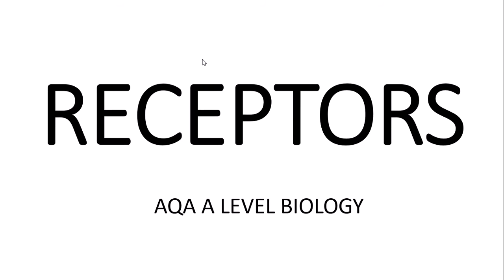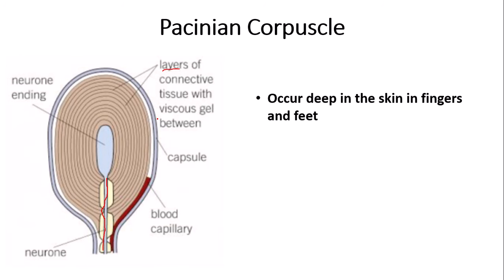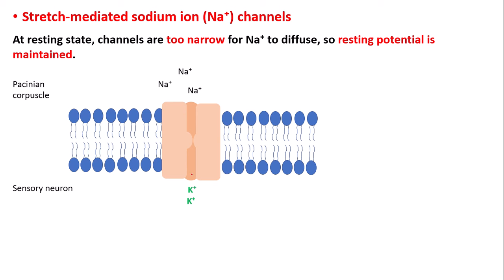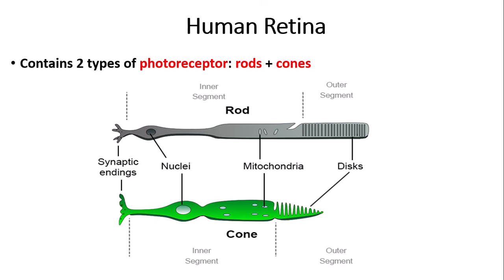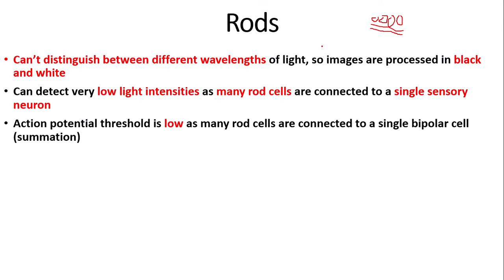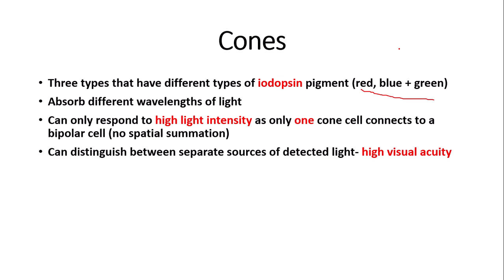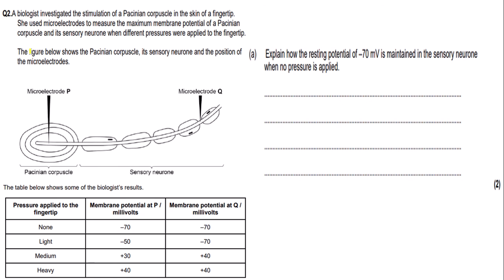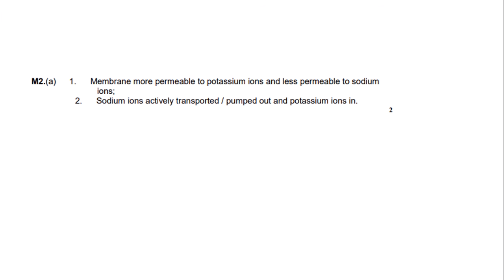RECEPTORS - AQA A LEVEL BIOLOGY + EXAM QUESTIONS RUN THROUGH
In this video, I explain ALL of the content required for the "Receptors" section for AQA A Level Biology. This includes: what receptors are, the Pacininan Corpuscle, and Rods + Cones in the Human Retina. Time stamps are in the comments.

I also go through a couple of exam questions and explain the mark schemes.

The content in this video crosses over with other exam boards too!